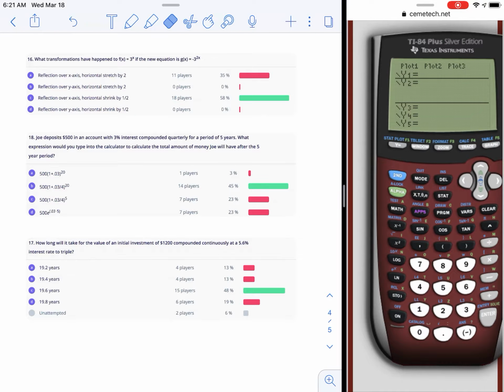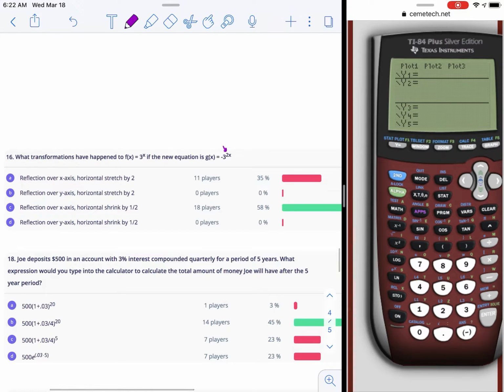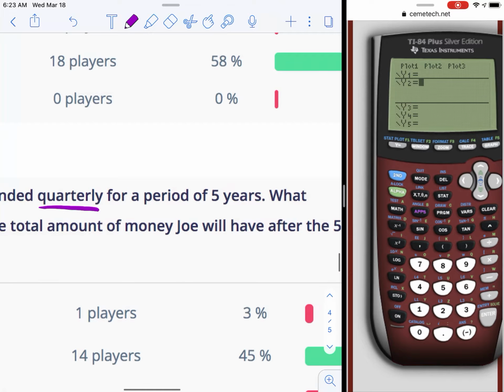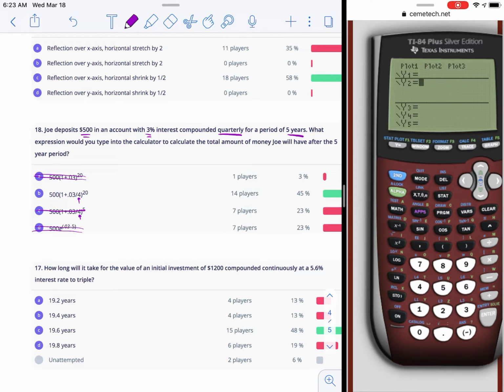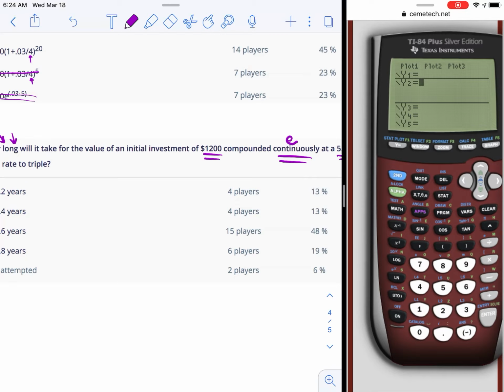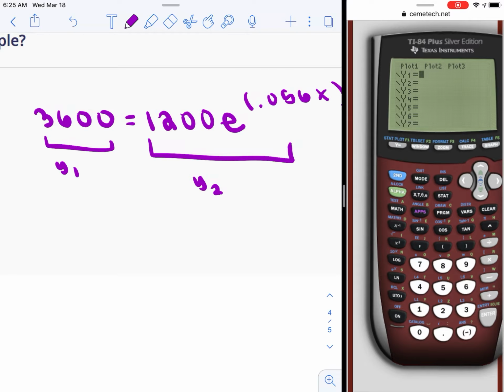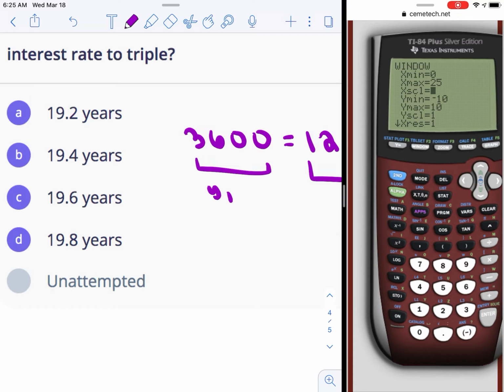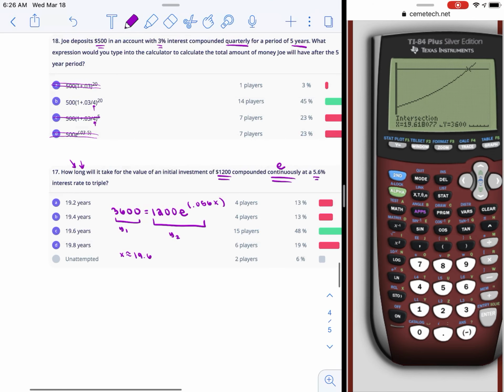March 18, 2020